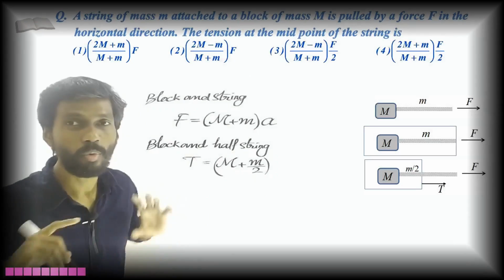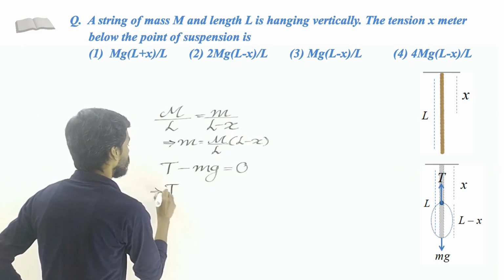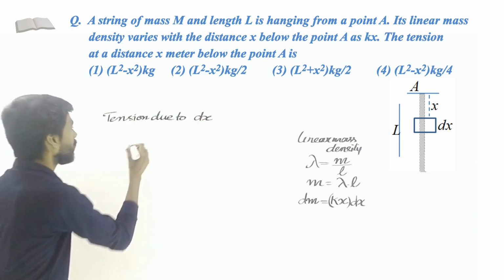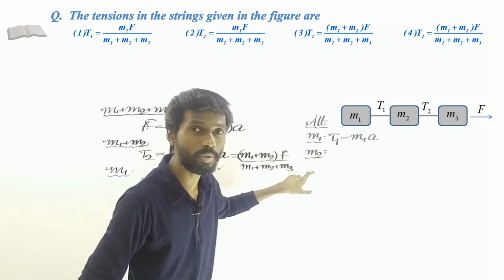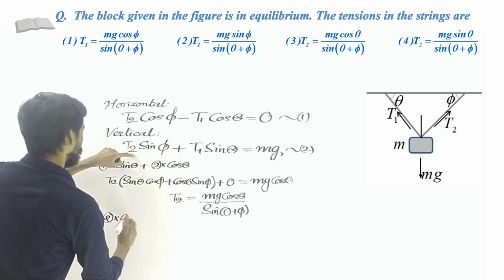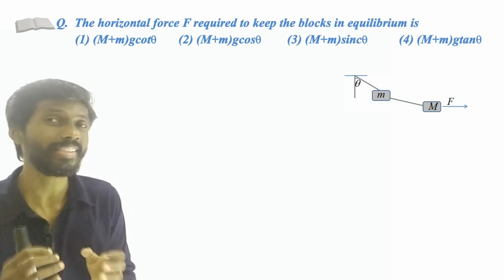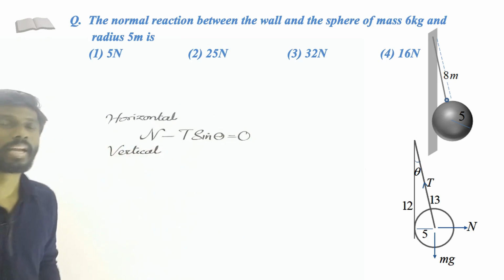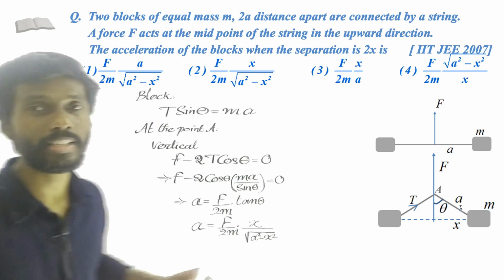NLM-4 | Tension Force-1 | Tension in a string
Tension force -1
Tension in a string